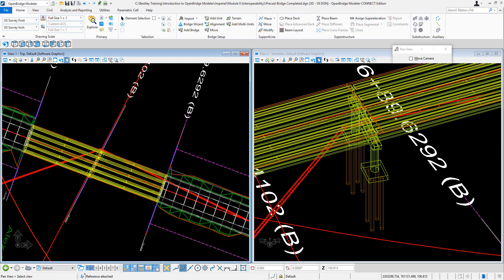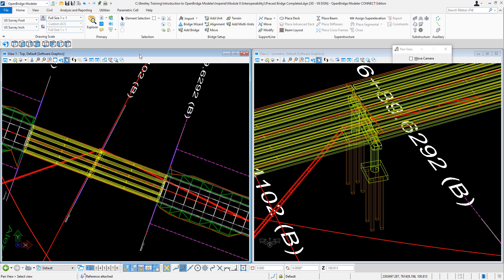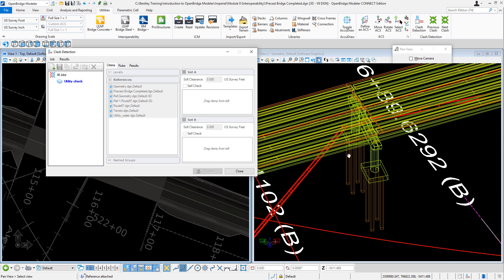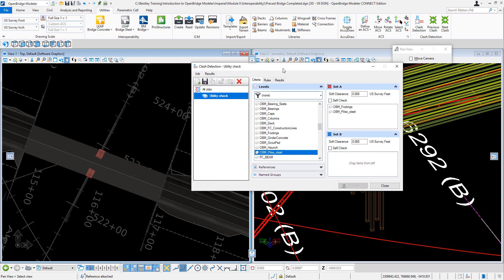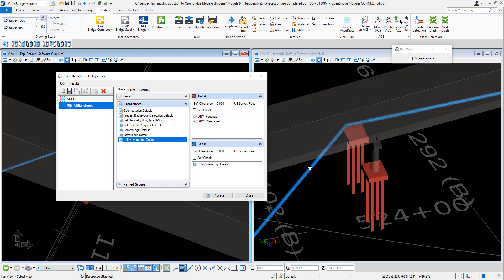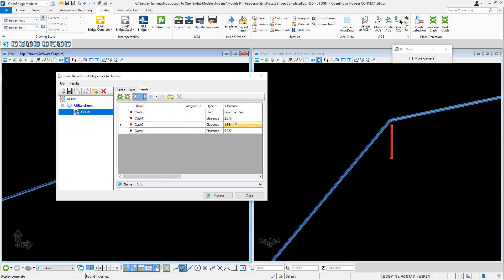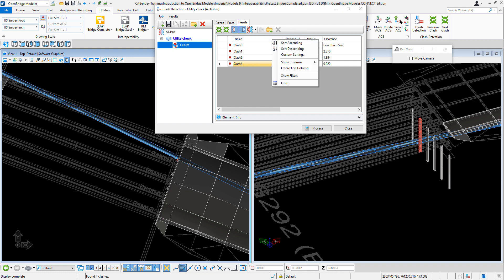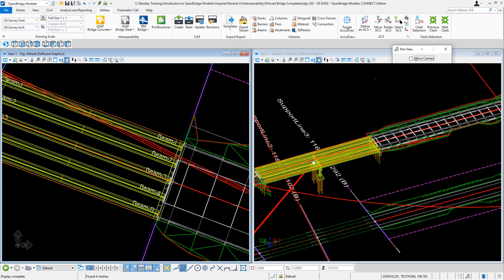Clash detection for utility conflicts in OpenBridge Modeler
Watch this quick demo to see how to check for utility conflicts in OpenBridge Modeler.
to learn more about OpenBridge Technology.